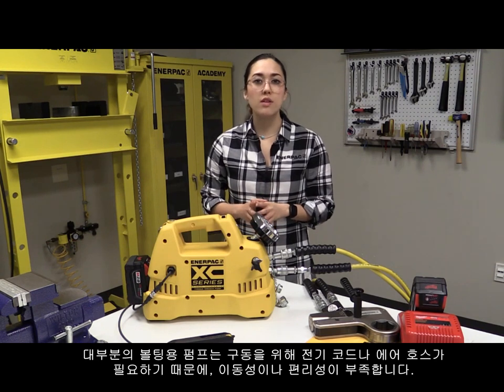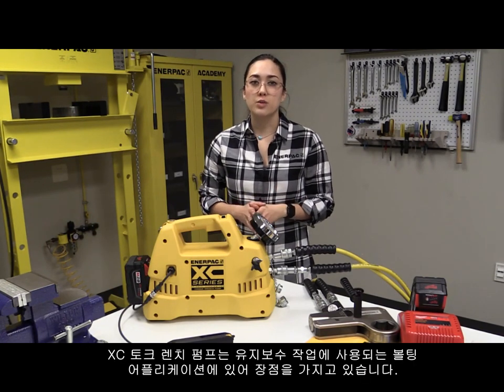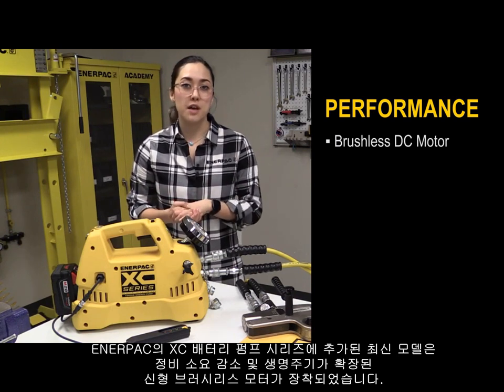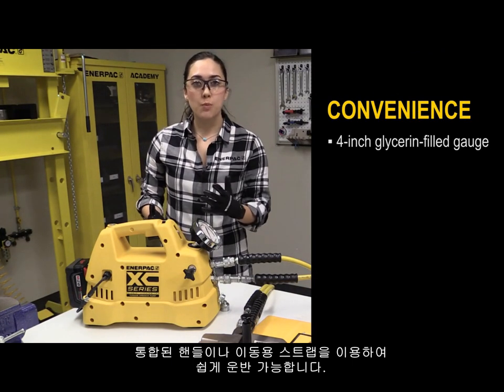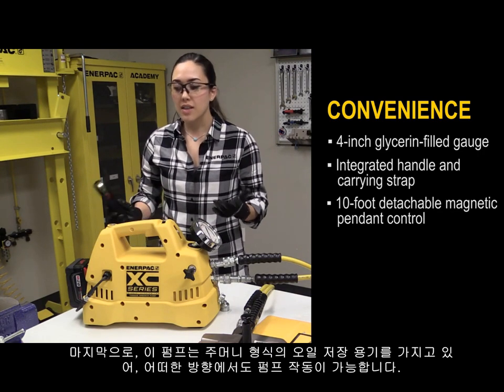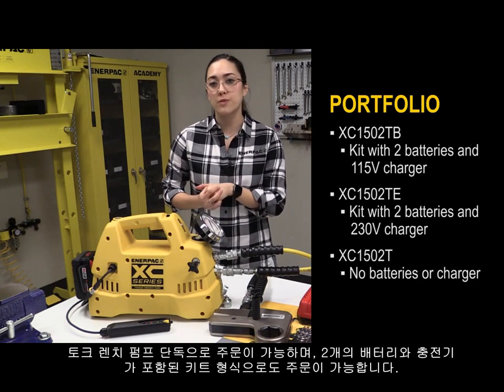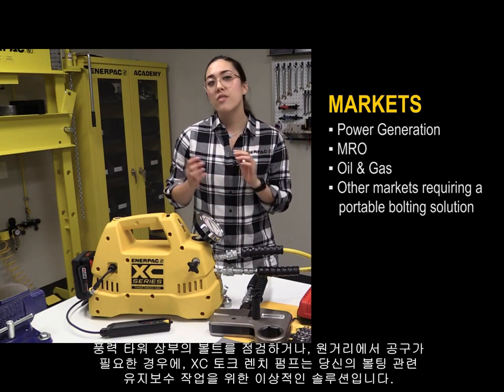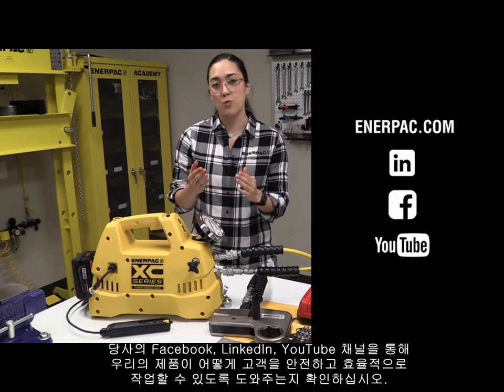유압 토크 렌치 어플리케이션을 위한 배터리형 펌프 | Enerpac XC-Series Pump - Korean Subtitles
당사의 XC-시리즈 배터리형 토크 렌치 펌프는 유지보수 작업에서 필요한 볼팅 어플리케이션을 위해 발매되었으며, 전력 공급원에 접근할 수 없거나, 전원선이나 에어호스로 인해 위험이 야기되는 경우에 이상적인 솔루션입니다. 자세한 사항은 다음을 참조하십시오